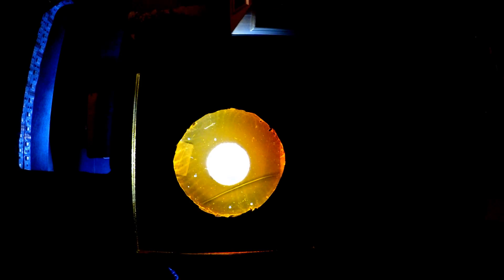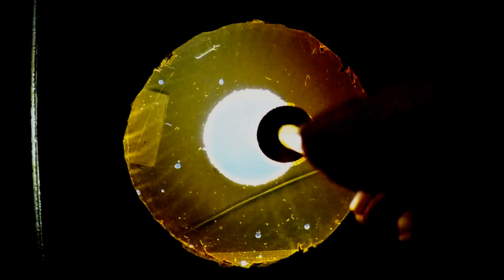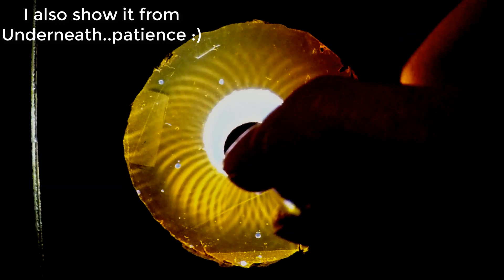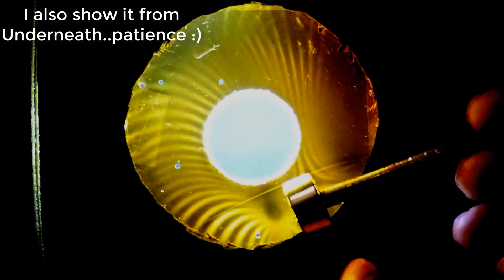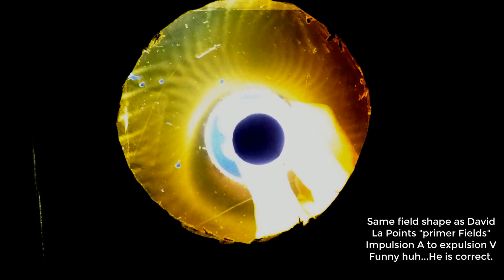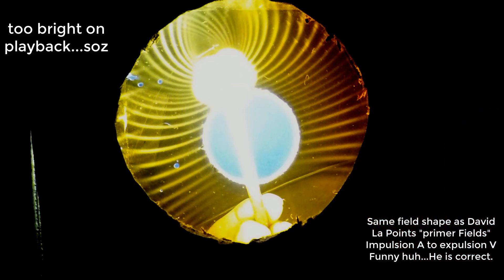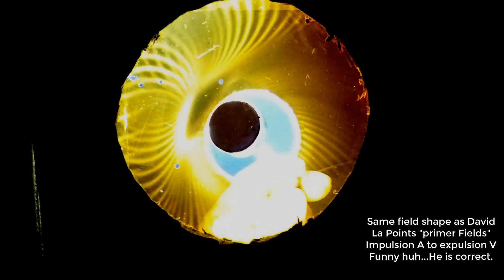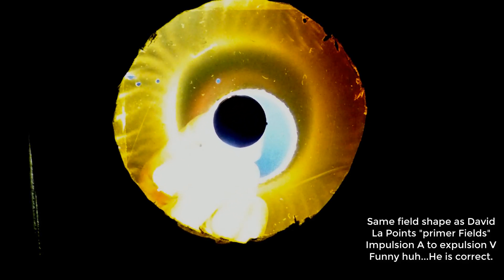David La Point's PRIMER FIELDS - Confirmed on a Ferrocell.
@DavidLaPoint Real Science Proving real Science.
Praise God for allowing men to see and tell you of it.